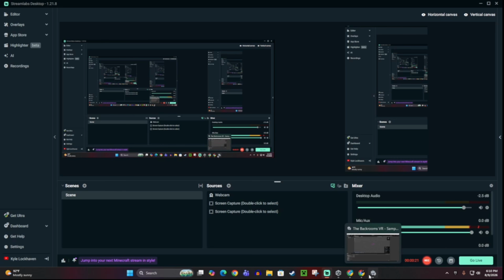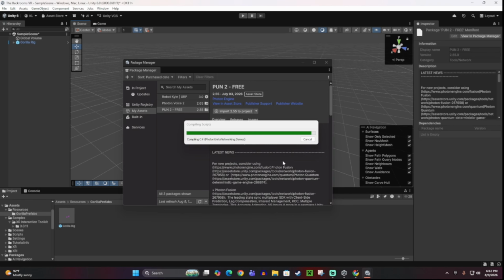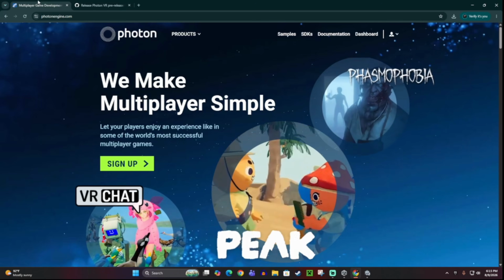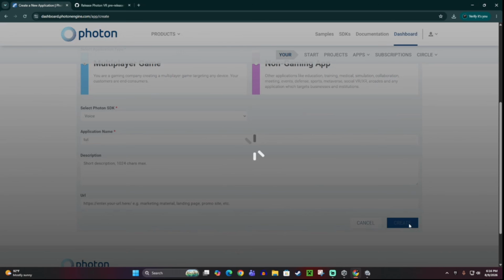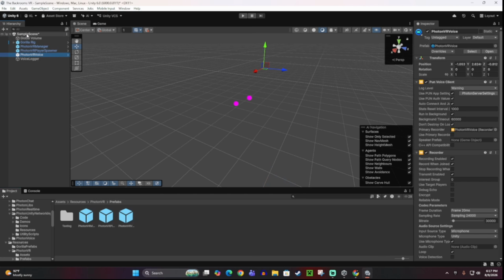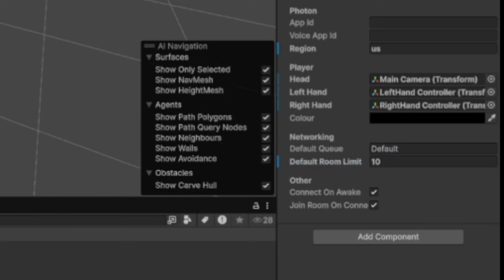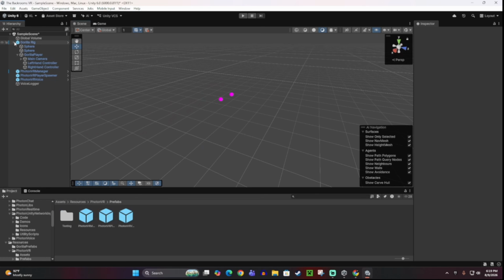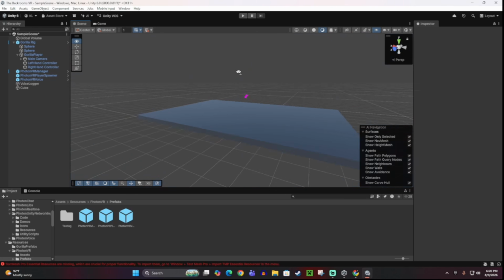How To Add Multiplayer To Your Gorilla Tag Fan Game In 2026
All the links here